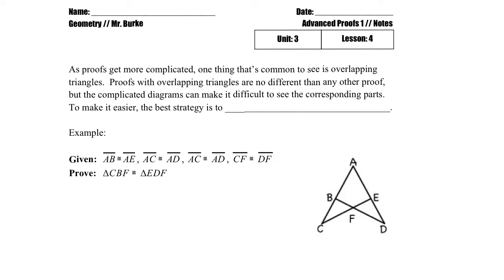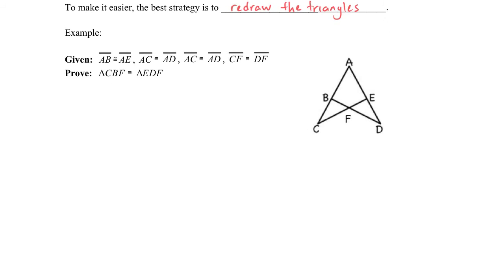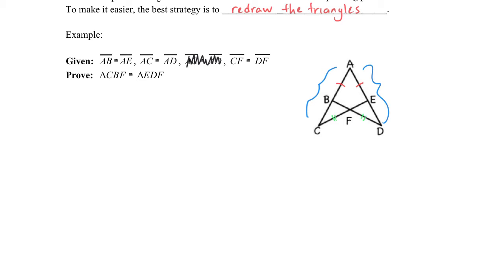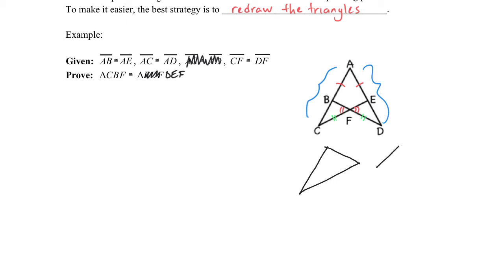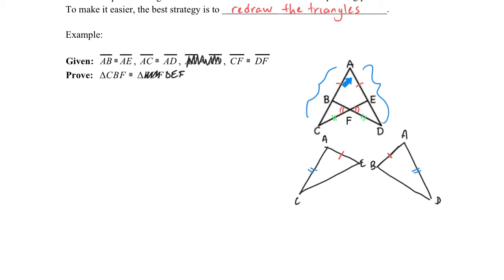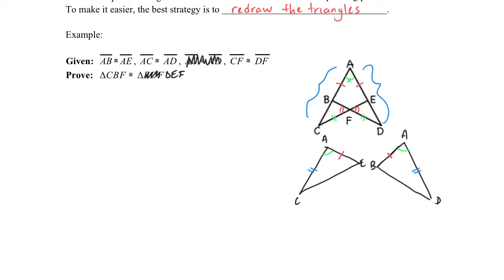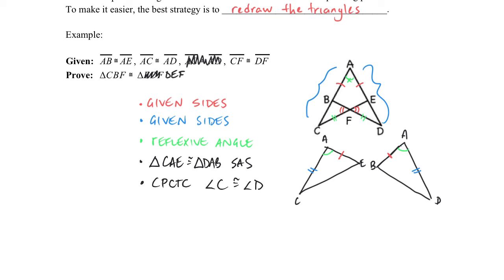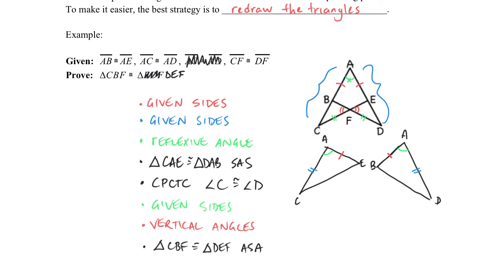U3L4 - Advanced Proofs 1 - Notes